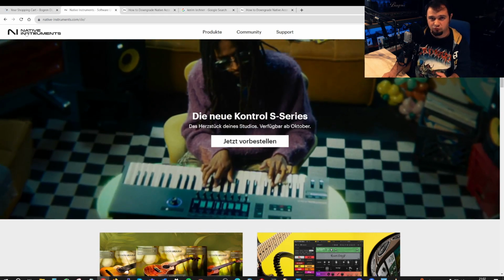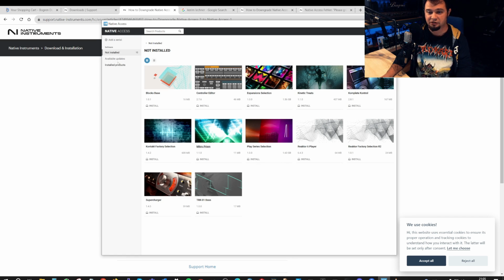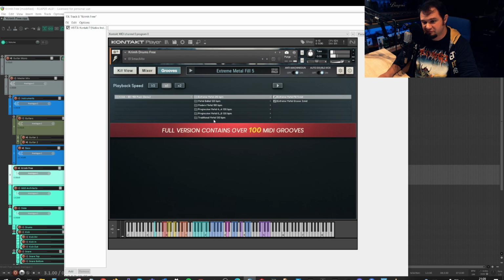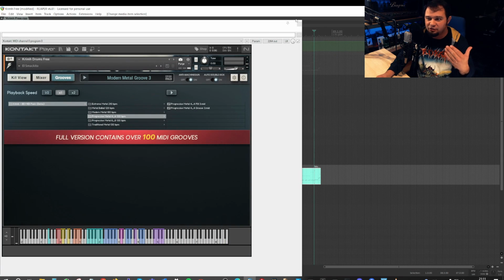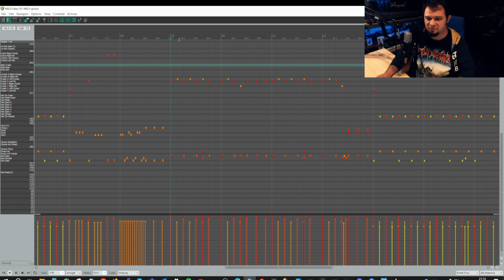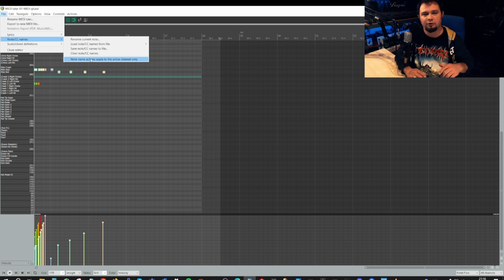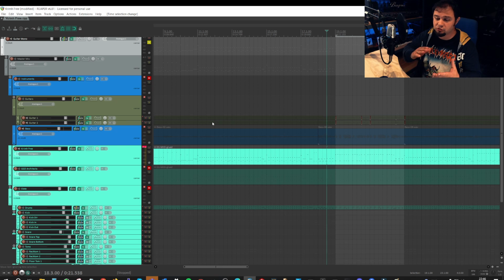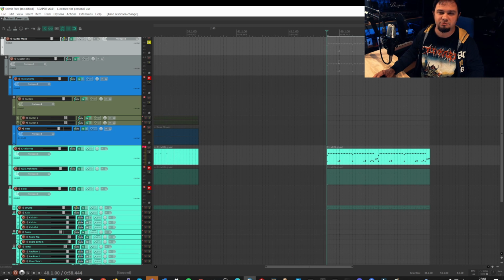The best FREE Drum-library out there! || Bogren Digital KRIMH DRUMS FREE (+FREE MIDI-Note-Name-Map)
Need awesome drums, but your wallet hates you?! No worries - the fine folks at Bogren Digital got us covered with a really awesome sounding drim-library, the KRIMH DRUMS FREE EDITION! Sounds are straight out the box without post-processing (only lowered Ride-Cymbal Volume, nothing else!).
I just stumbled casually upon this plugin and tried it out, but the moment I witnessed how full and massive this drum-library sounded, had to do a video on this!

Grab the Midi-Note-Maps for KRIMH FREE, Steven Slate SSD5.5 Full Version & GGD OKW: Architects as well as the MIDI-Grooves I programmed for this video

Keep in mind that it's a text-file, and thus mainly working for REAPER - can't speak for other DAWs, sorry!

TIME-STAMPS:

00:00 Introduction
00:20 Full Mix Example
01:05 General Info
03:35 Where to get it?
04:10 Kontakt Player - what is it?
05:20 Native Access - Issues I encountered
08:05 Checking out the plugin
09:45 MIDI Grooves
13:30 Tonez and Grooves!
15:25 What I love about this plugin...
17:00 MIDI-Notemap
18:00 KRIMH Drums Free vs. GGD OKW: Architects vs. Steven Slate SSD5.5 Full
24:50 Conclusion (IT'S GOOD!)

Gear used:
Microphone: t.bone SC450 (XLR)
Audio Interface: Audient iD44
Camera: Logitech StreamCam
Software: Open Broadcast Software (OBS), REAPER, STL Tones Tonality: Josh Middleton

If you liked the music/riffs in this video, you perhaps like my band TEMPEST, Thrash Metal from Germany - check it out